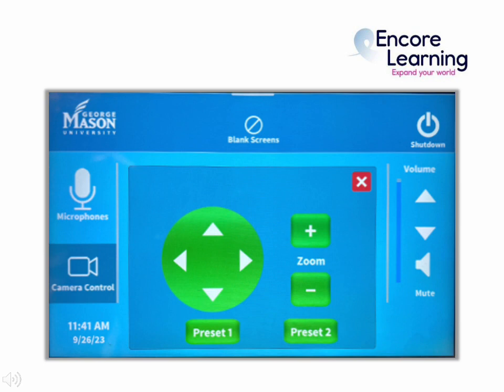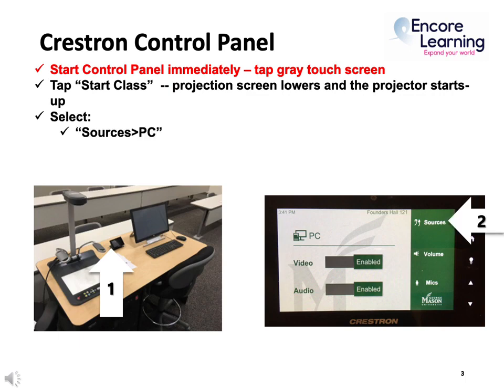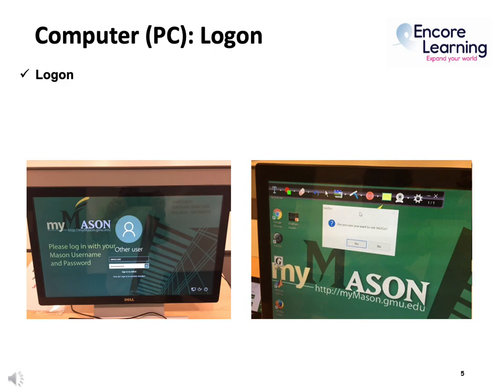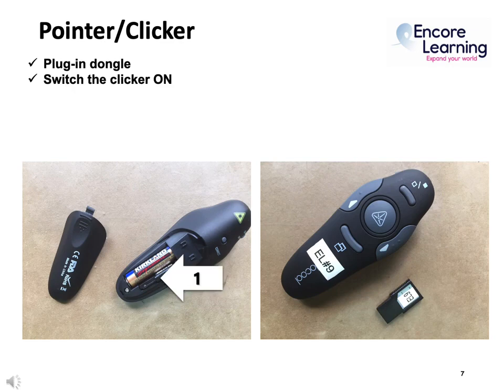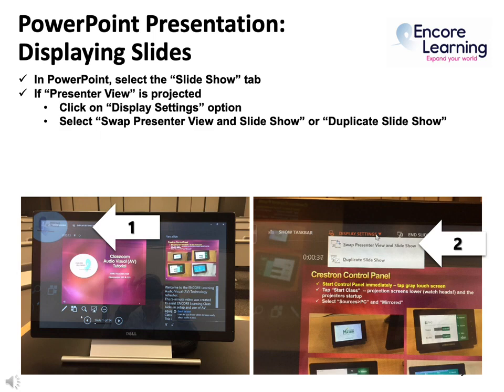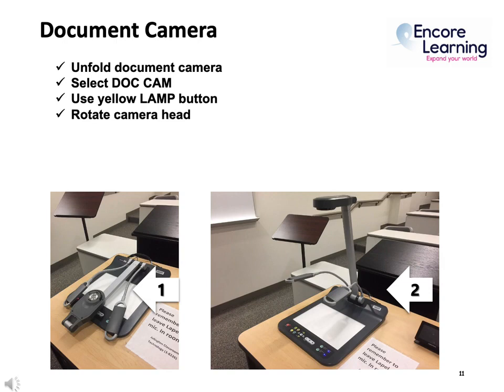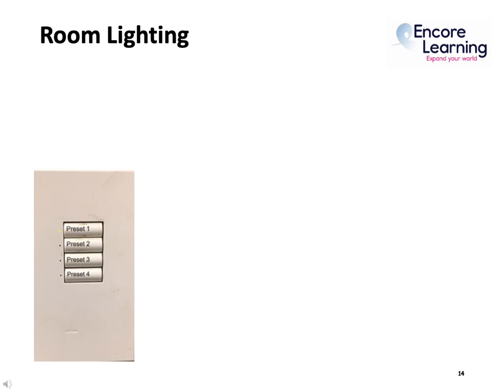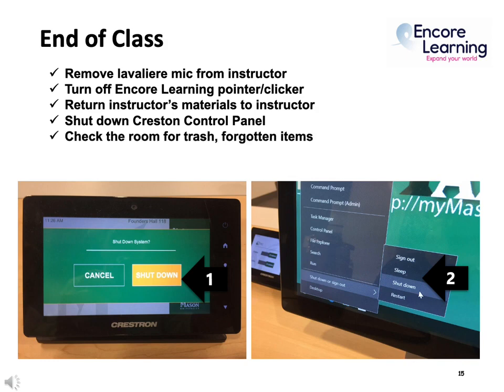Encore Learning Training for AV in GMU Rooms 118 120 121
The first minute and a half of this video is an update made on 10/10/2023, explaining some technical changes in various classrooms at GMU.  The remainder of the video is the same training provided in 2021.